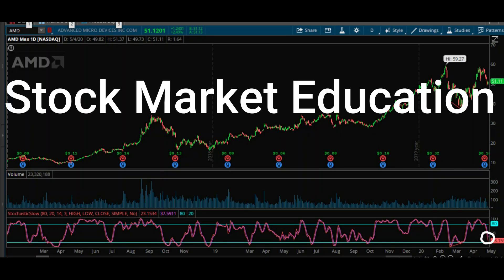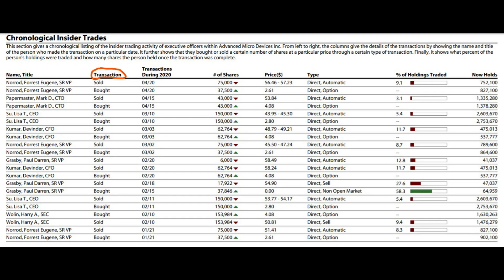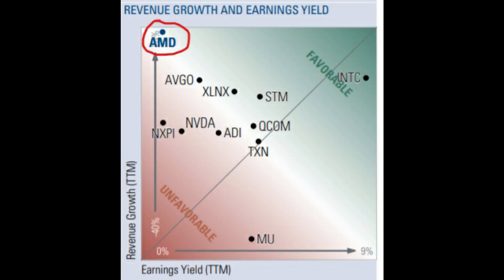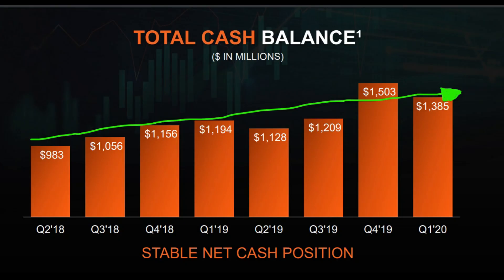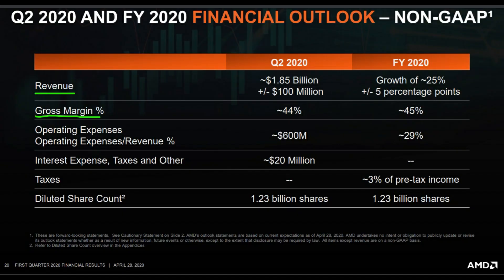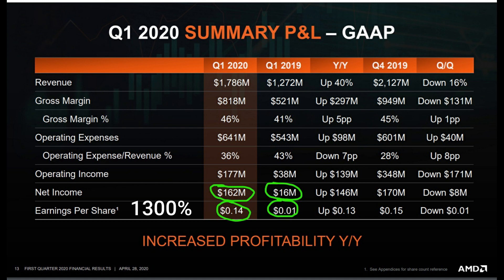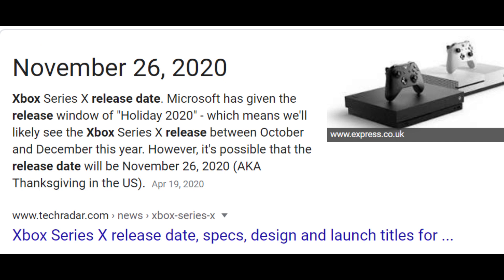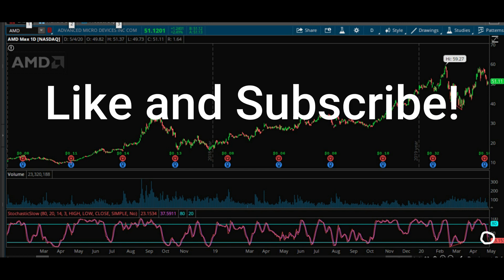AMD Stock Analysis: is AMD a buy?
Today, lets talk about THE fastest growing company in the semiconductor space. AMD has a high PE ratio. However, they have strong financial statements and a ton a future growth that might not be priced into the stock price. Are you guys invested in AMD stock?